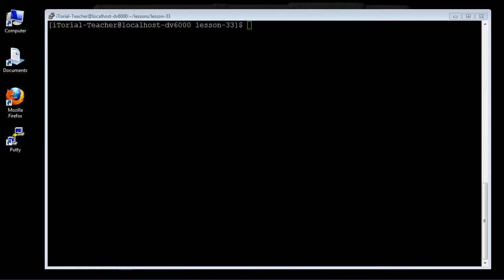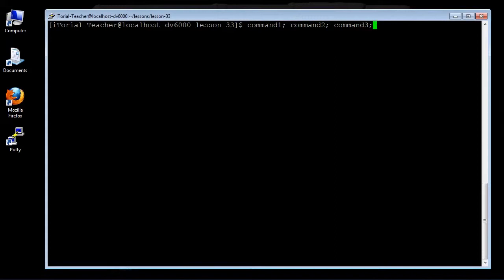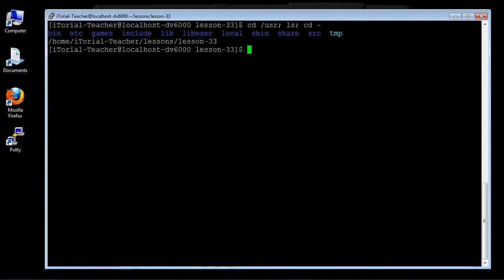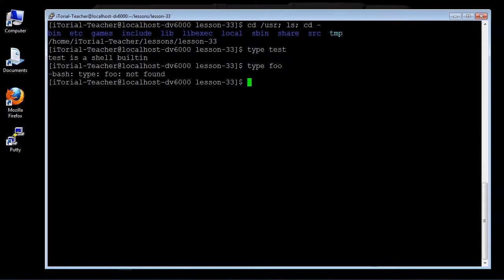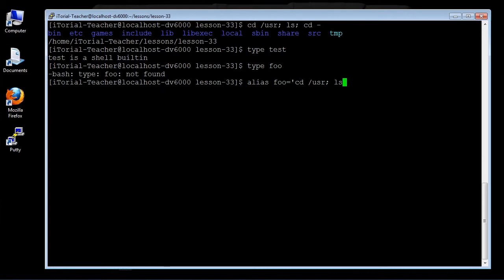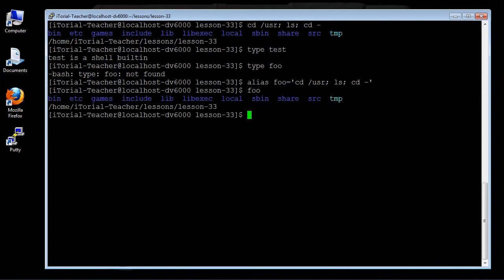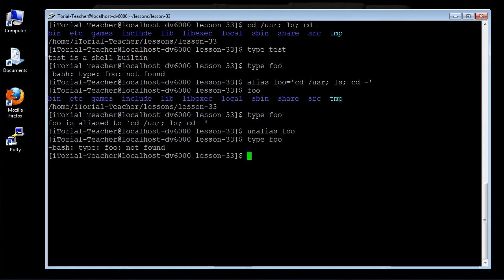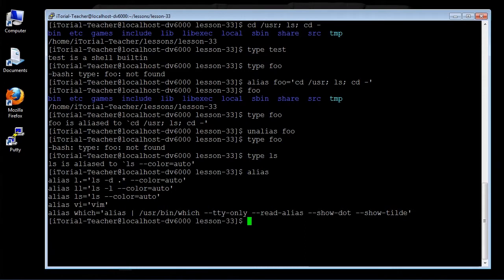CentOS6 Command alias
This is an intermediate tutorial that shows how to apply the alias command in linux.

Soundtrack: Mau5House

iTorial